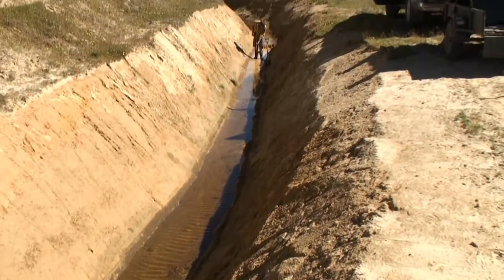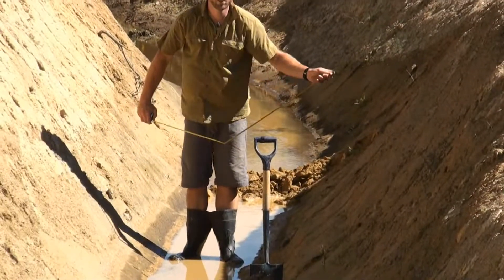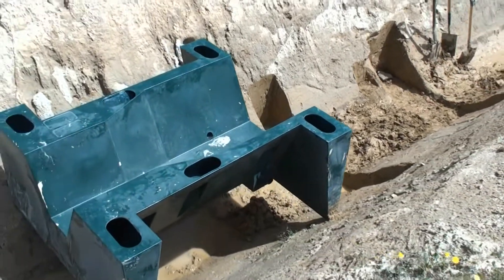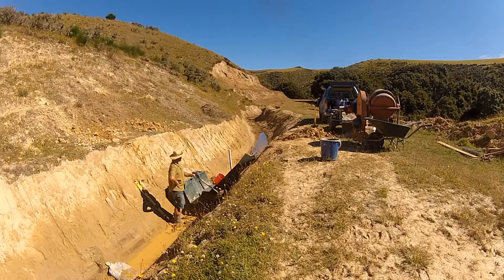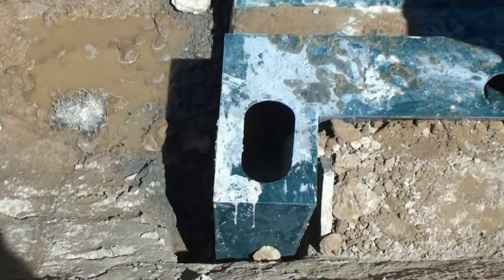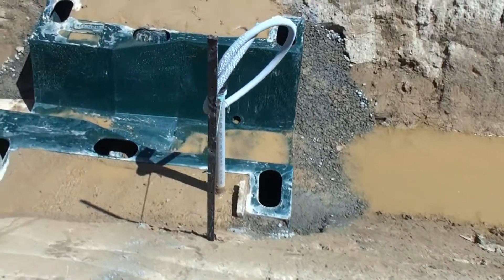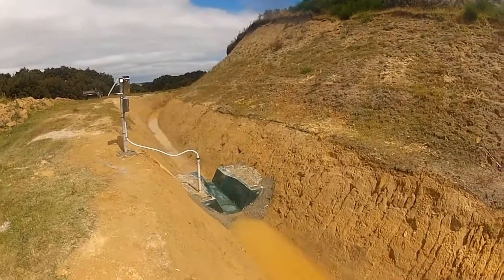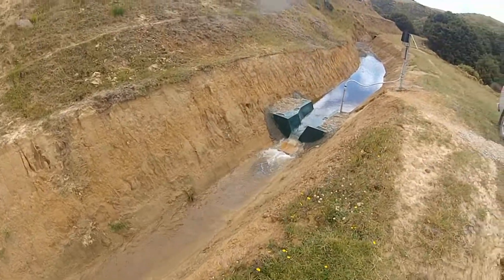Irrigation Flume Install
New Plastic Flume Install in Water Race - Feb. 2013.